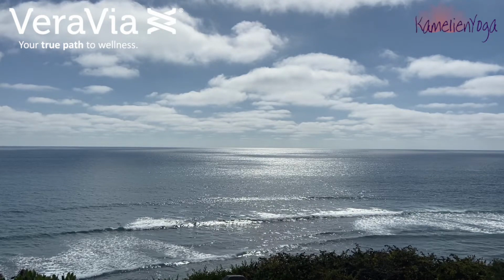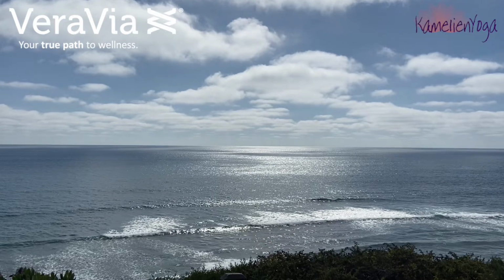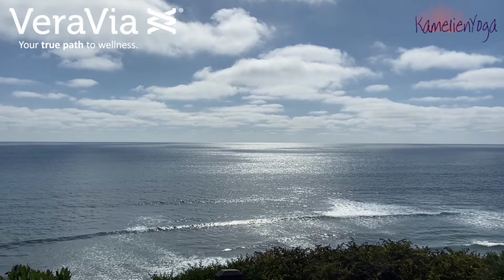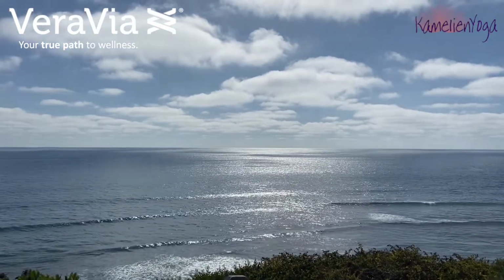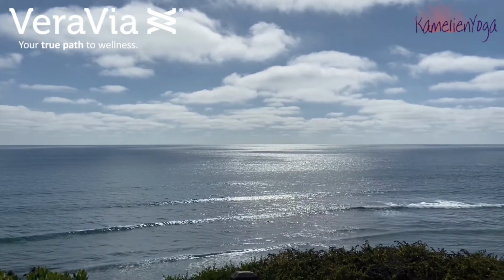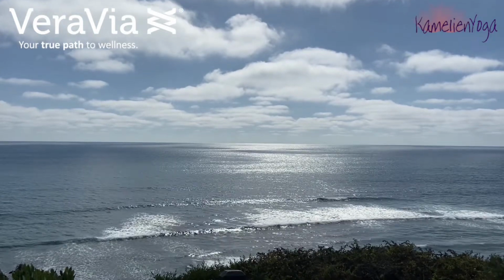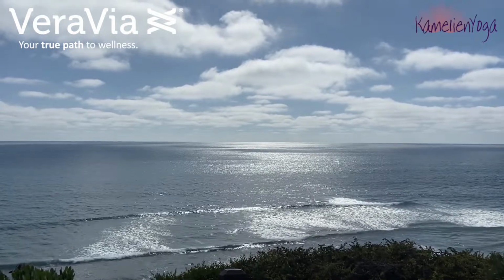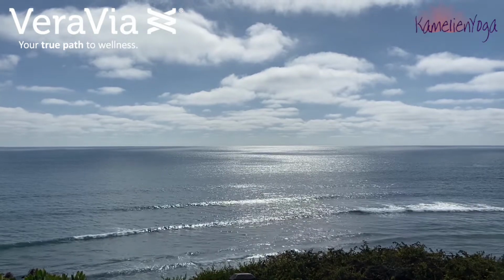Ten Breaths to Dissolve Tension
6-minute guided breathwork exercise - Ten Breaths to Dissolve Tension.

This guided breathing exercise from Holly helps to unwind chronic tension and deep set patterns of stress response in your body. This is a brief pause to recognize and begin to unwind chronic, habitual tension and deep set patterns of stress and stress response in the body. Find a place to sit comfortably. It could be in a chair or on the floor- anywhere you can maintain posture that is alert, yet relaxed. Either close your eyes or keep them softly focused. As I cue various points throughout the body, breathe deeply into them, and consciously release all tension as you breathe out.

*Meditation by or created by Holly R Suter, VeraVia lead yoga and mindfulness teacher.
Holly R Suter of KamelienYoga is an E-RYT500 YACEP yoga, mindfulness and breathwork teacher in San Diego County, CA. Her specialties include gentle yoga, yoga for postural awareness, restorative yoga, yoga for the office, chair yoga, prenatal yoga, children’s yoga, therapeutic & adaptive yoga, transformational breathwork, guided meditation and sound healing.